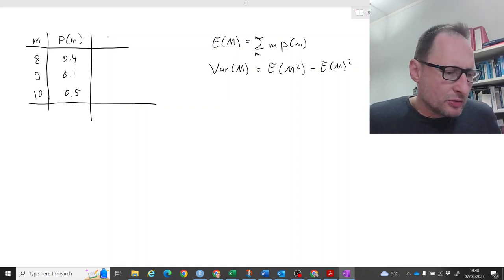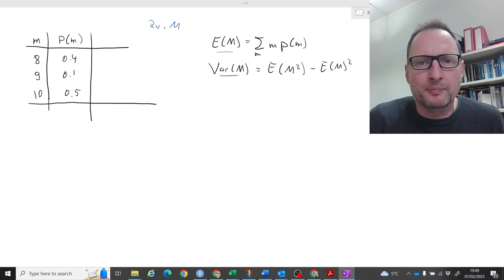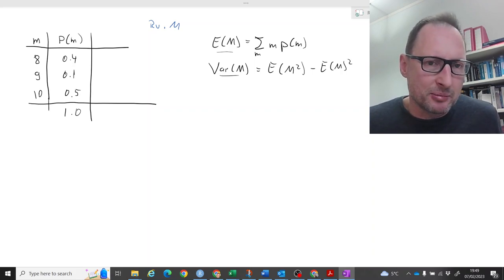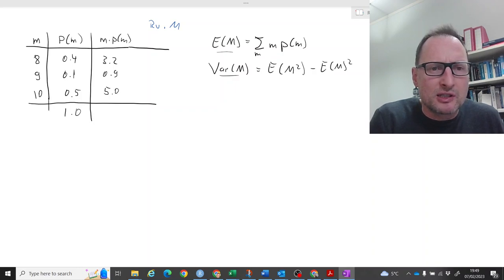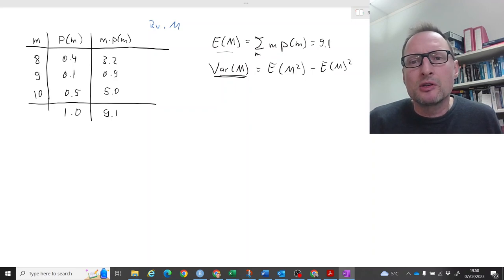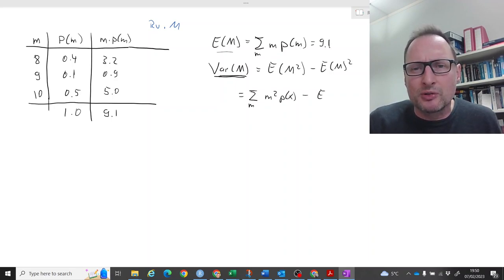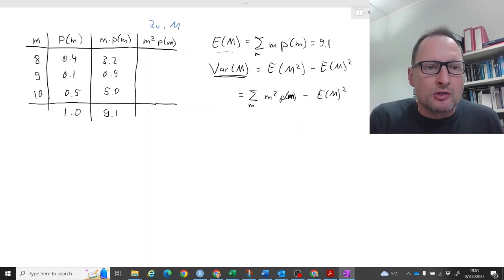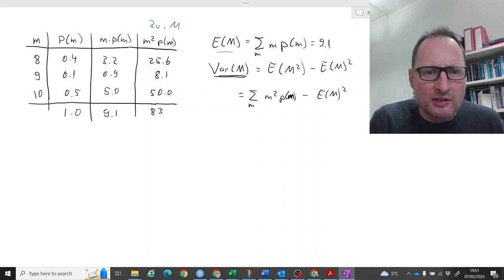Calculating with discrete random variables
How to calculate expected values and variables if you have a discrete probability distribution.